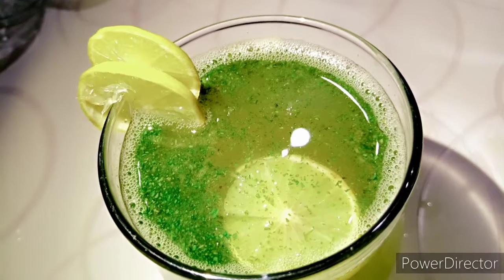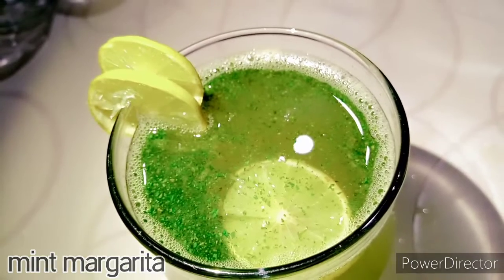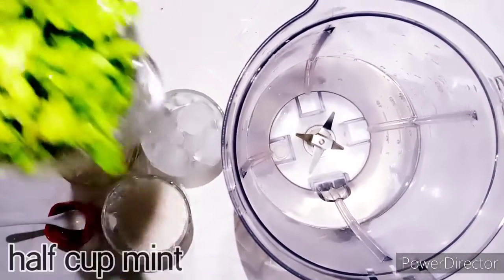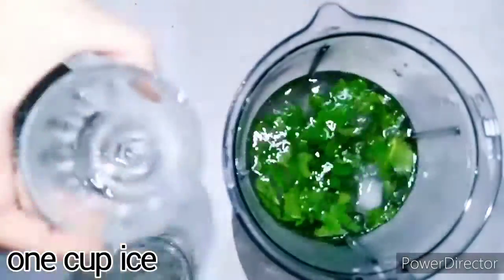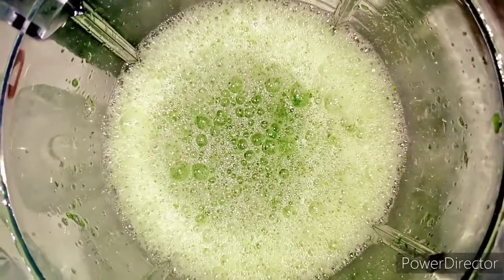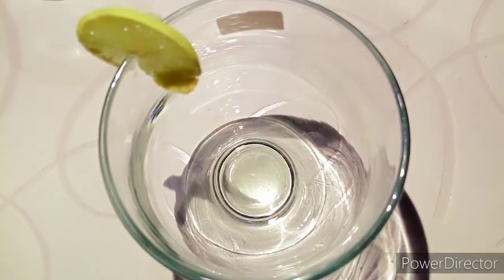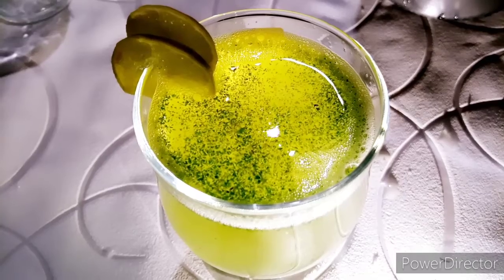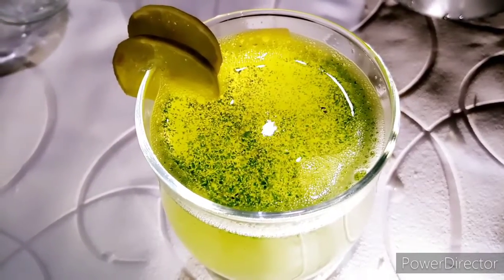Mint Margarita | Mint and Lemon Drink | Quick Recipe | Ambers Cuisine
Mint Margarita
Mint       1/2 Cup
Sugar      1/2 Cup
Lemon      4 Tbs
Water      1 Litre
Ice        1 Cup
Black Salt 1/2 Tbs